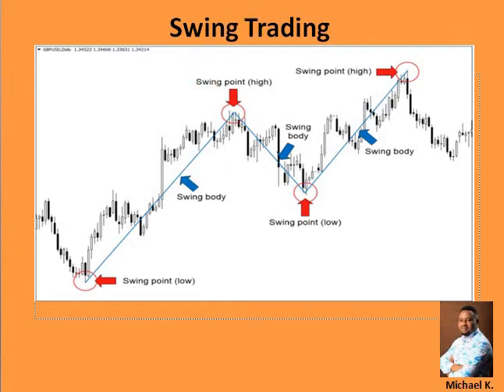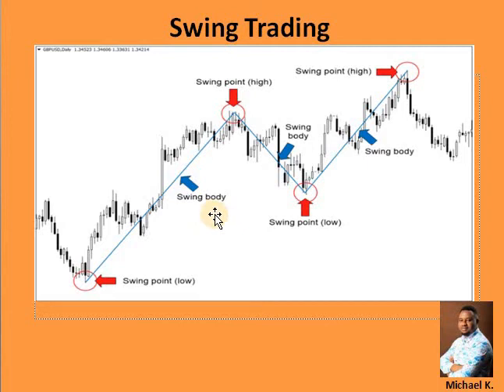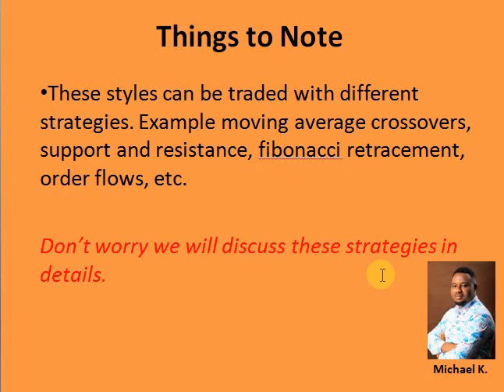Five Style of Forex Trading